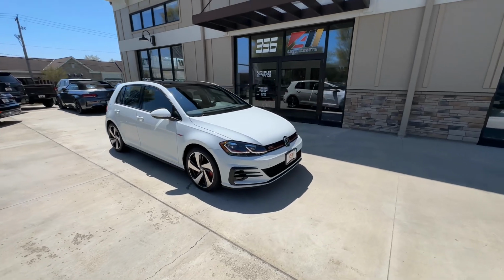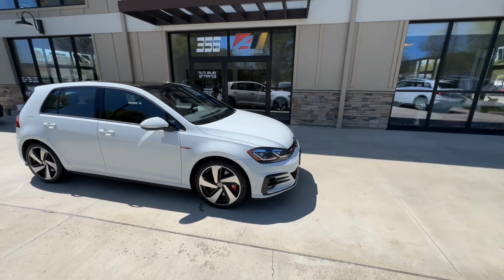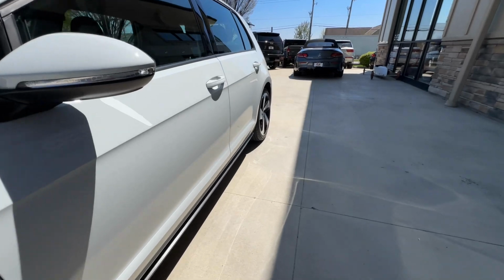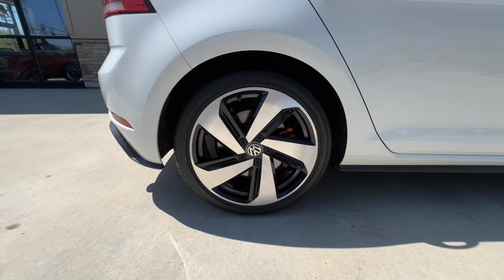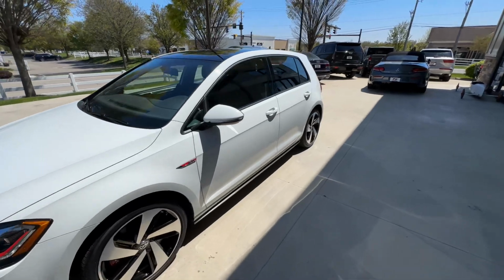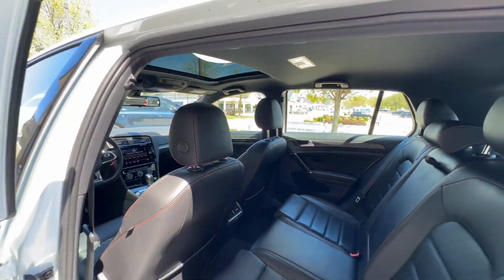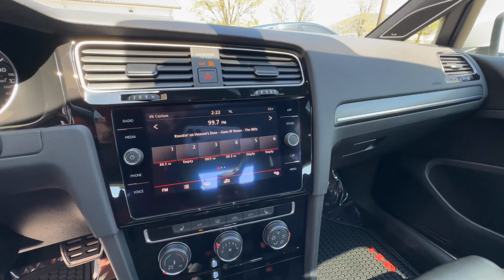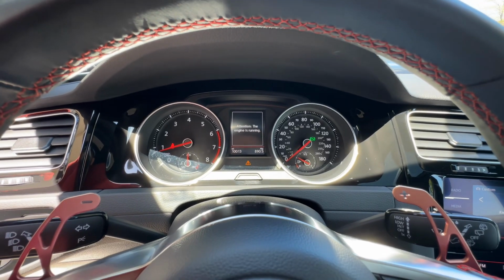2019 Volkswagen GTI SE in Pure White/ SOLD!!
2019 Volkswagen GTI SE finished in Pure White over Titan Black Leather W/ Red Contrast Stitching. Powered by a Turbocharged 4-Cylinder engine backed by a Dual Clutch Automatic Gearbox. This vehicle is optioned with SE Experience Package including an Enlarged Rear Stabilizer Bar, Fender Premium Audio System W/ Subwoofer, 4-Mode DCC Adaptive Chassis Control, All Weather Floor Mats & Roadside Assistance Kit. Other features include Rear View Camera System, Keyless Entry and Keyless Ignition, Leather/ Aluminum Gear Shifter, Piano Black Interior Accents, LED Brake Lights, Limited Slip Differential